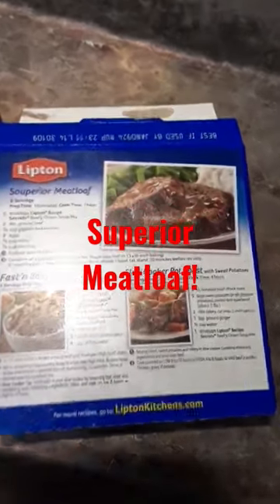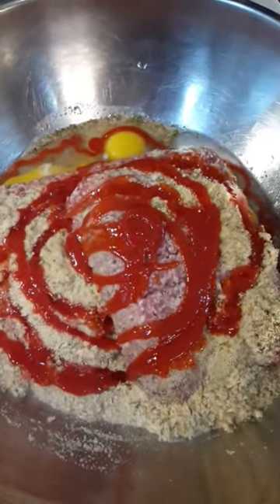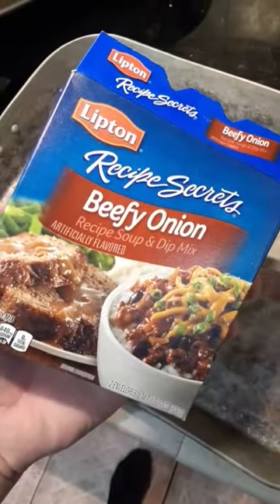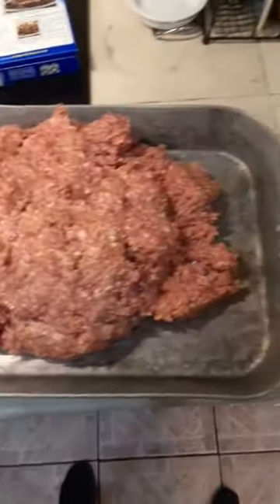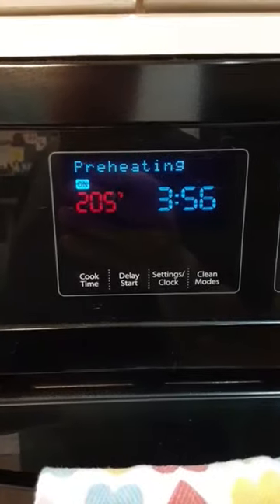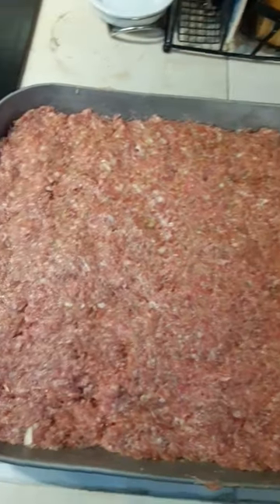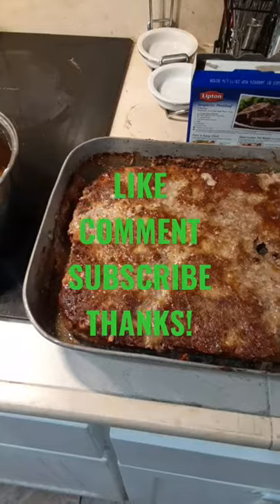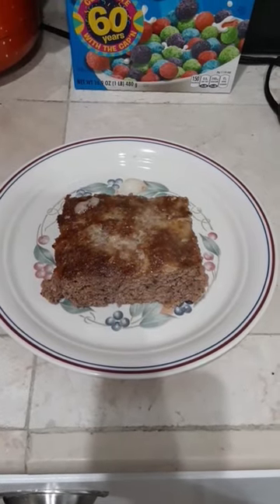Baking Superior Meatloaf!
So good!!